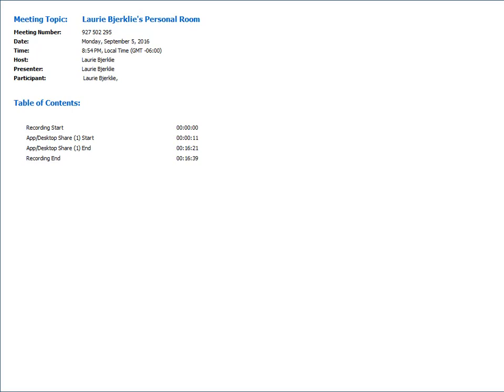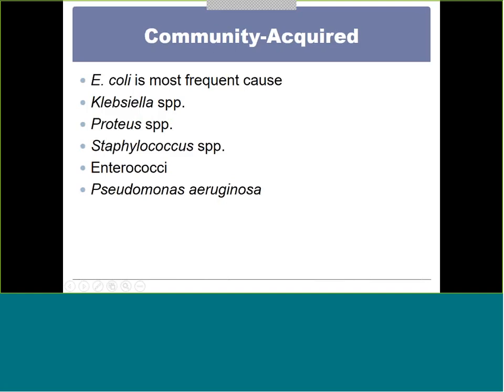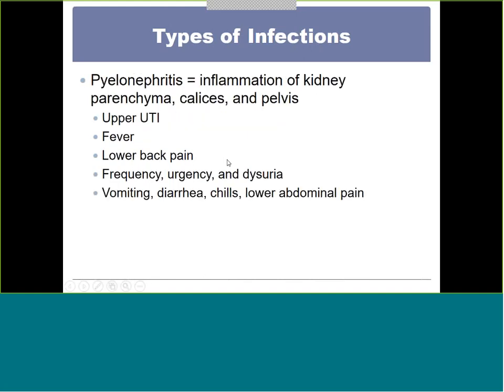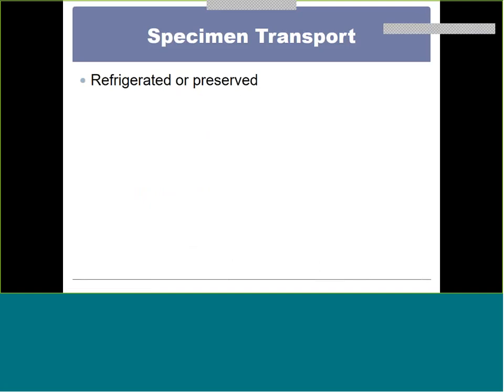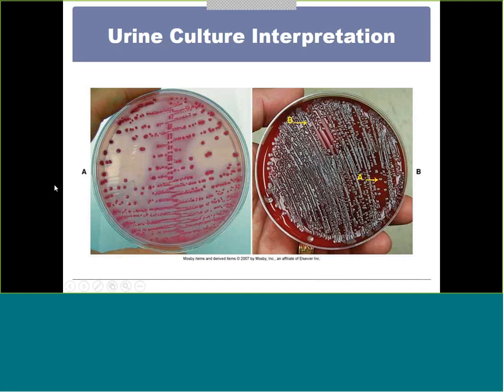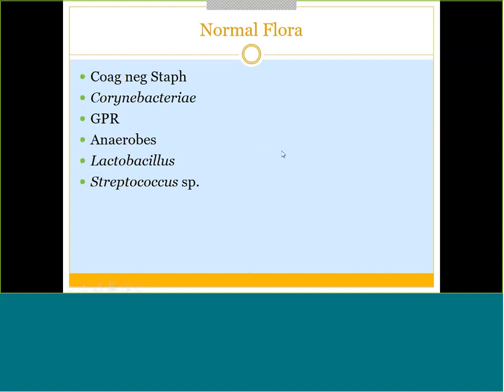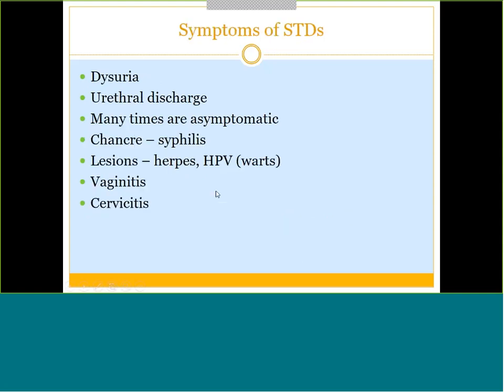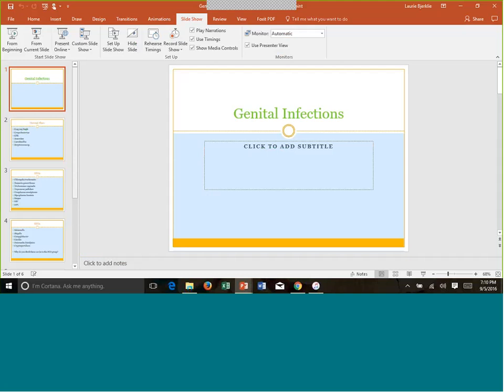Week 10 Lecture Micro II